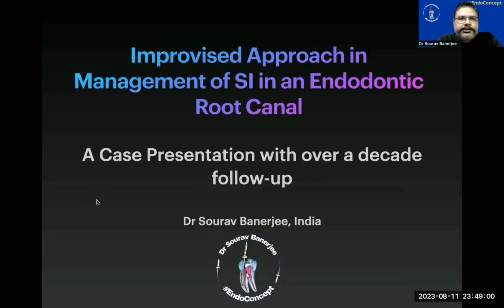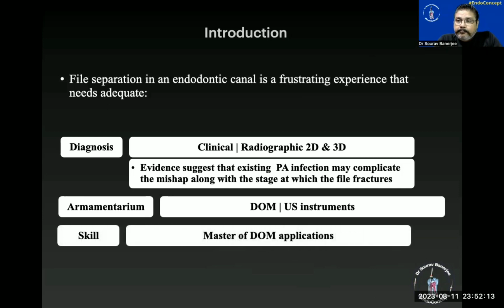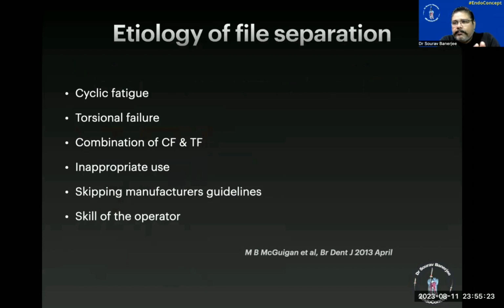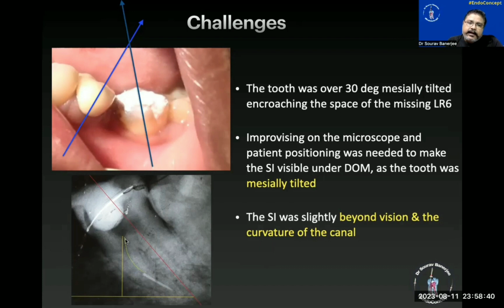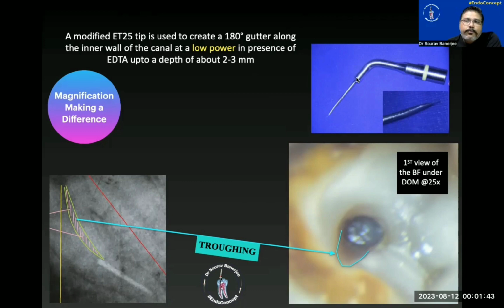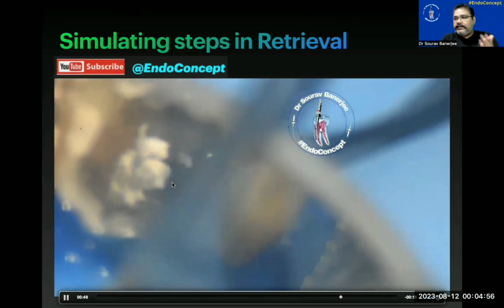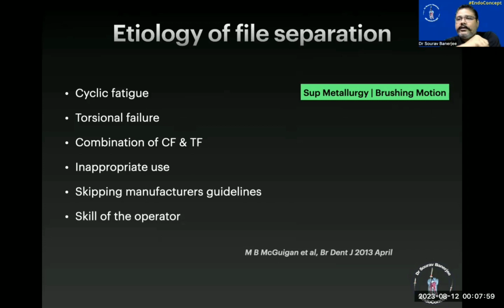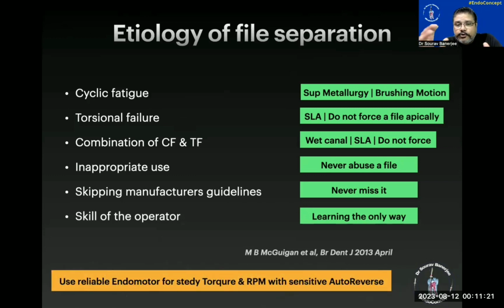Separated File retrieval | Improvisation | Microscope | Root Canal Treatment